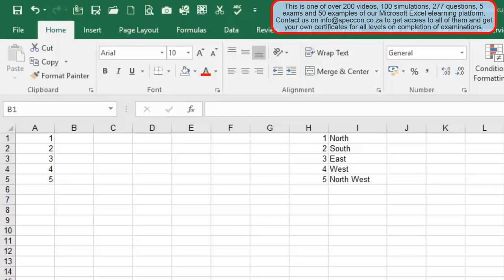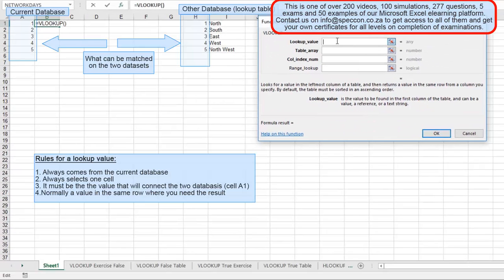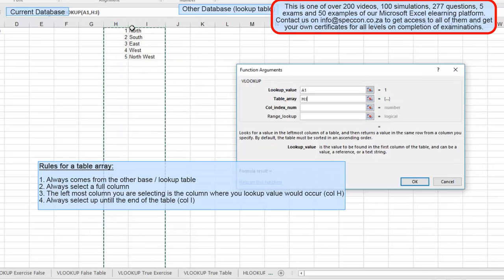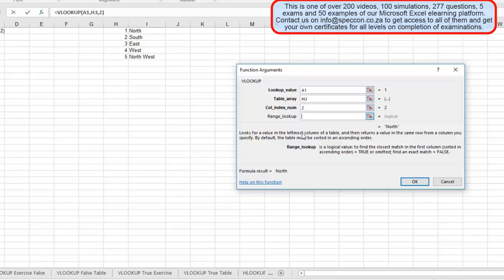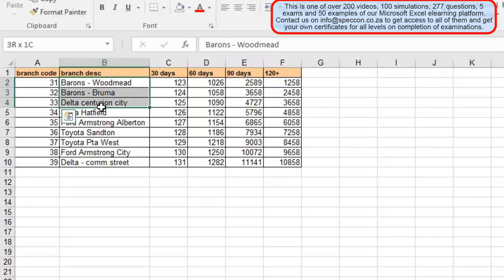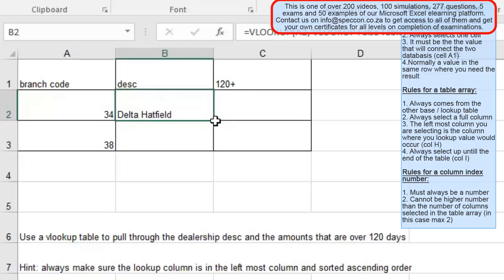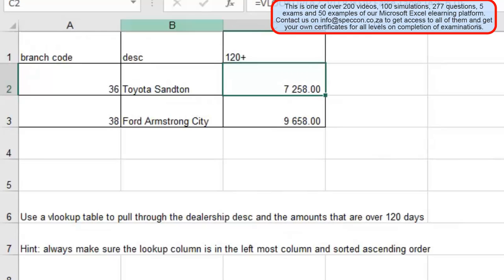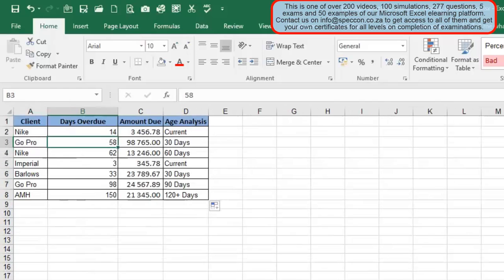Vlookups formula made easy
VLOOKUPS can be a very difficult formula. This video makes VLOOKUPS really easy with easy to use steps to help you to never struggle with VLOOKUPS again.

to see the full elearning platform.